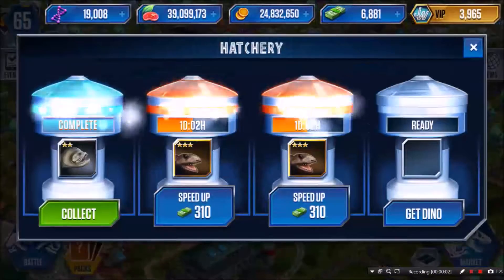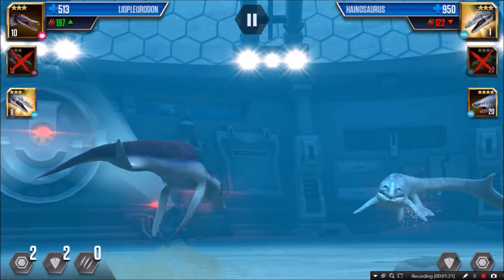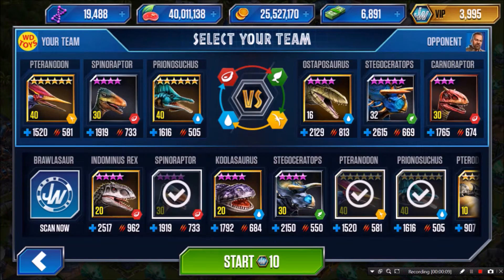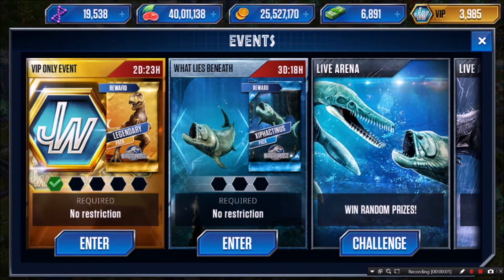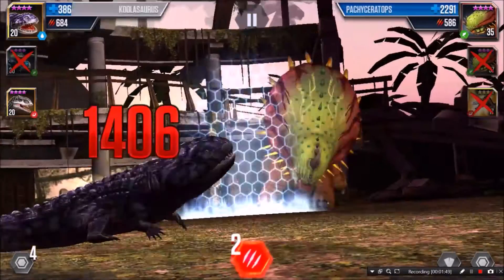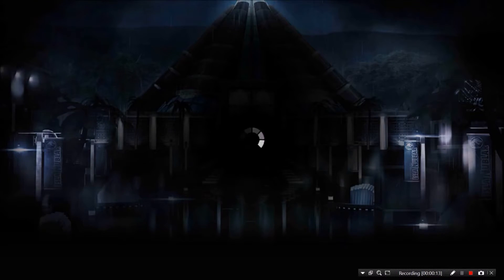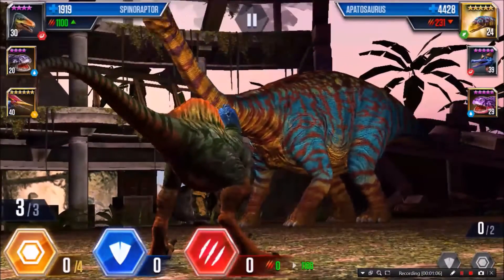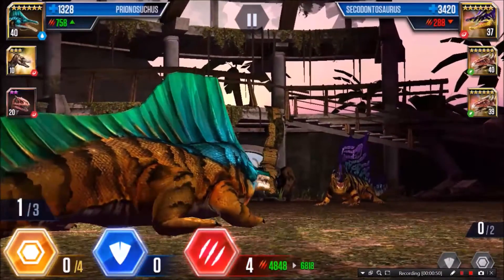Jurassic World The Game EP121 Gameplay withme stayhome crazydinotoys Dinosaur Battles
Crazy Dino Toys presents Jurassic World The Game gameplay Dinosaurs Dinosaur Battles Ludia  Episode 121 HD

Crazy Dino Toys Is a Youtube Toy channel that specializes in the following video's Jurassic World, T Rex, Godzilla, King Kong,Jurassic World 2, Dinosaur Toys, Rampage, Lego, Trex, Dinosaur, Jurassic Park, T-Rex, Dinosaur, WDToys and Jurassic World Fallen Kingdom toy Unboxing video's.

Return to Isla Nublar with the creators of the smash hit Jurassic Park Builder for your next adventure: Jurassic World The Game, the official mobile game based on this summer’s epic action-adventure. Bring to life more than 50 colossal dinosaurs from the new film and challenge your opponents in earth-shaking battles. Construct the theme park of tomorrow in this unrivaled build-and-battle dinosaur experience.
In order to build a winning Battle Arena team, you’ll need to design the most efficient and effective park, one that will allow your dinosaurs to thrive and evolve. Discover new and amazing species of dinosaurs by acquiring surprise-filled card packs. Join Owen, Claire and your favorite characters from the film as, daily, you feed and genetically enhance your dinosaurs. Now that the park is open, it’s time to make Jurassic World your own by Universal Studios.